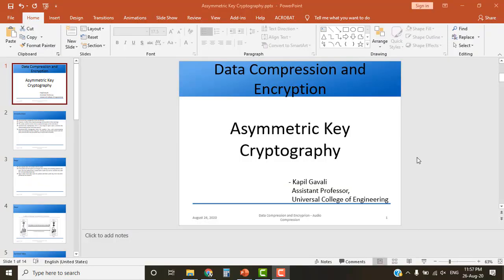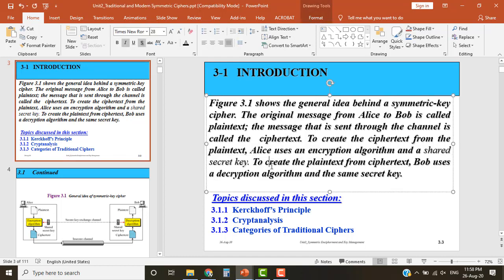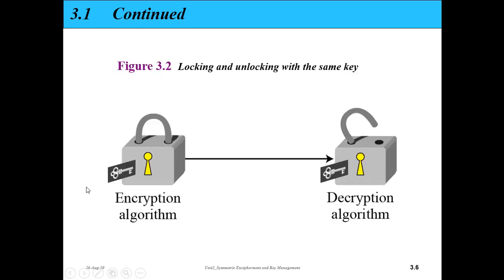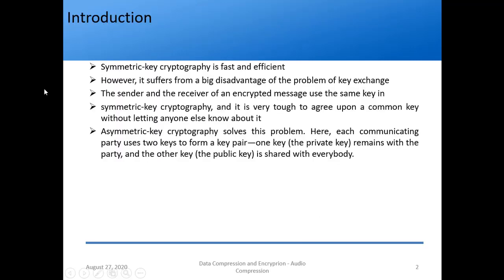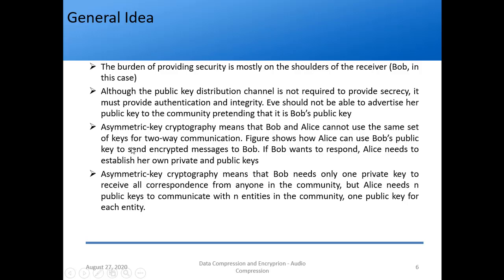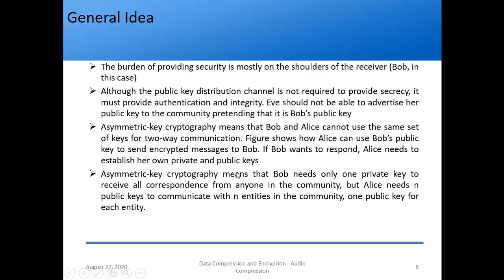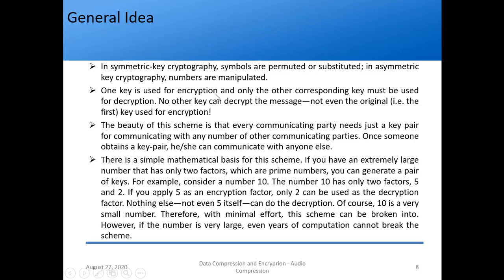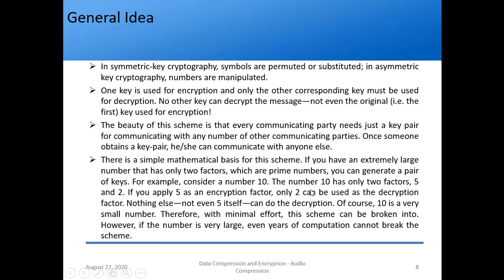Asymmetric Key Cryptography | RSA Algorithm